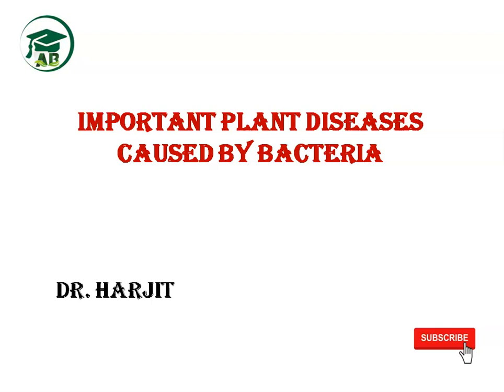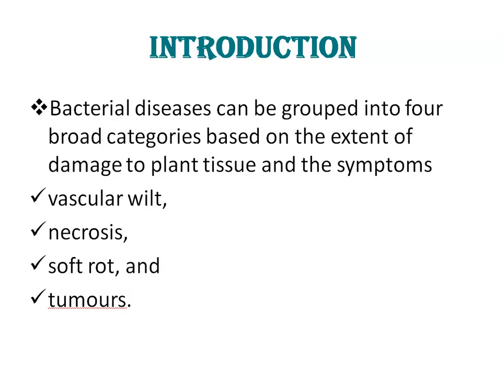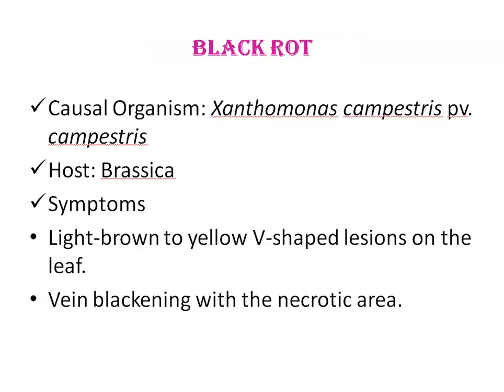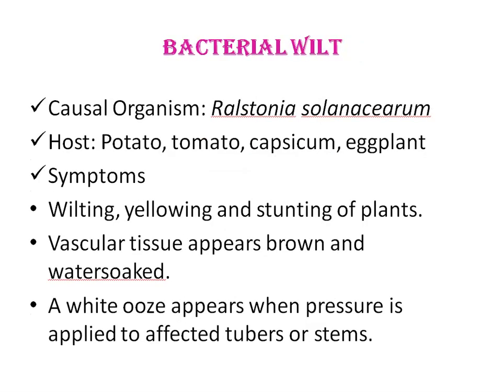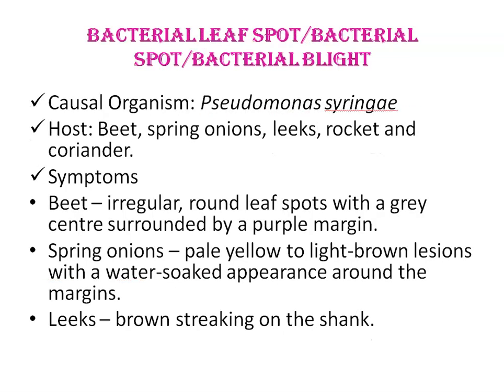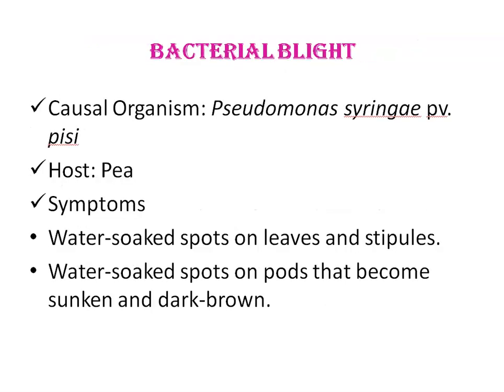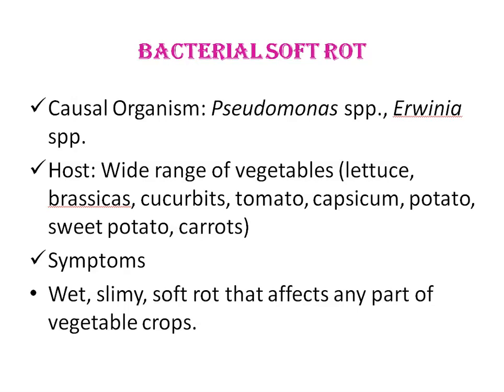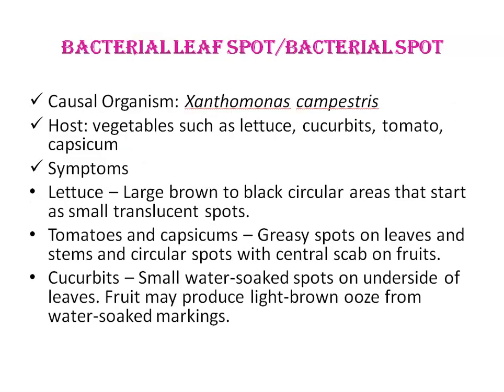Important Plant Diseases caused by Bacteria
Bacterial diseases can be grouped into four broad categories based on the extent of damage to plant tissue and the symptoms
vascular wilt,
necrosis,
soft rot, and
tumours...